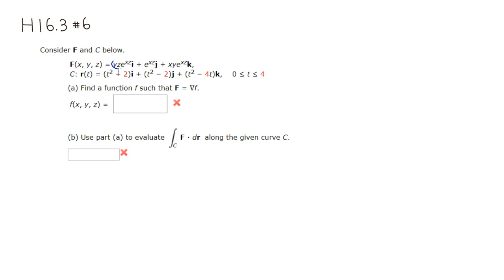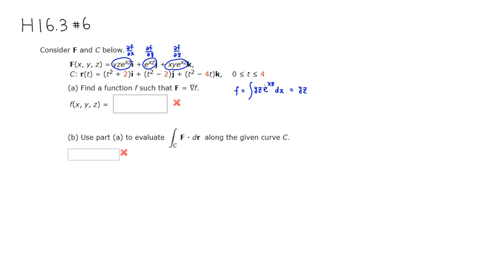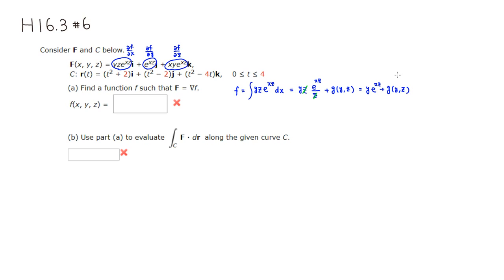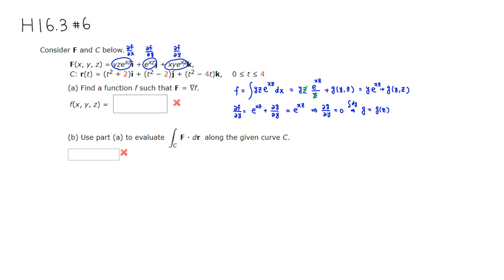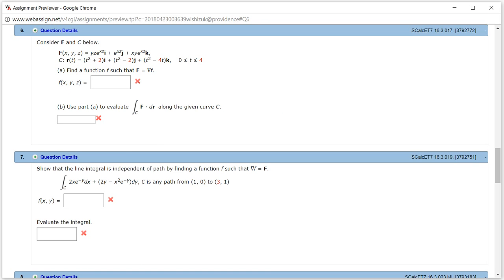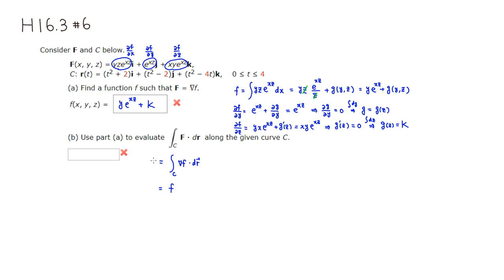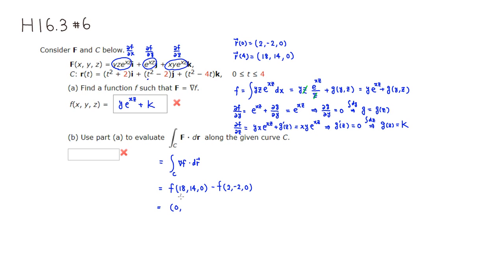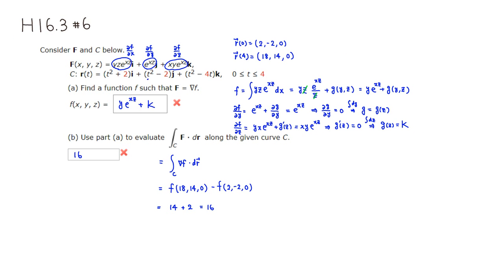MTH 223 H16.3 #6 (Spring 2018)